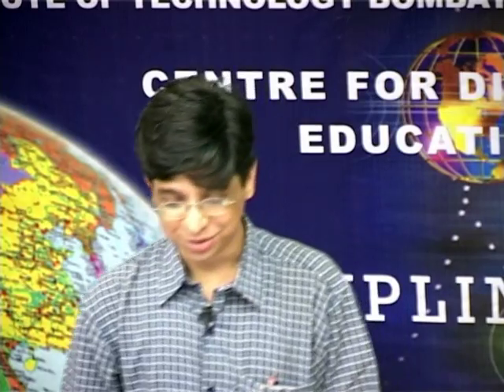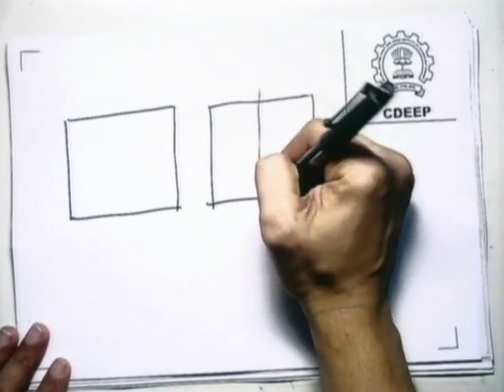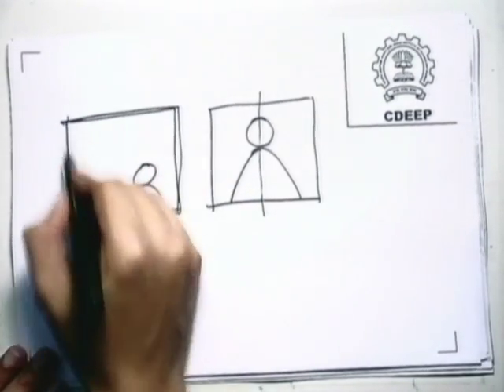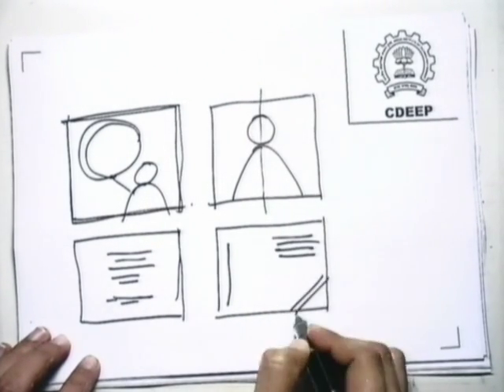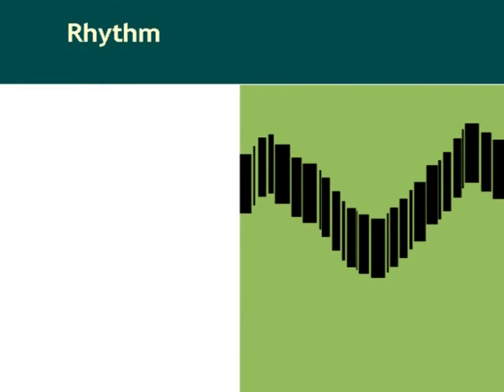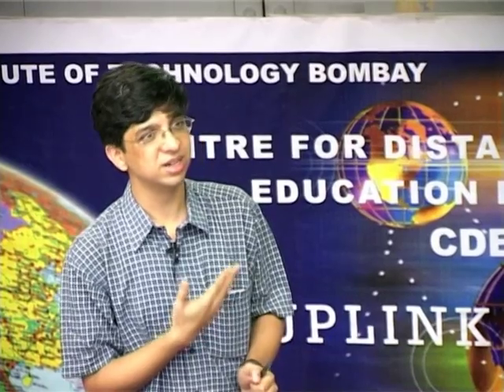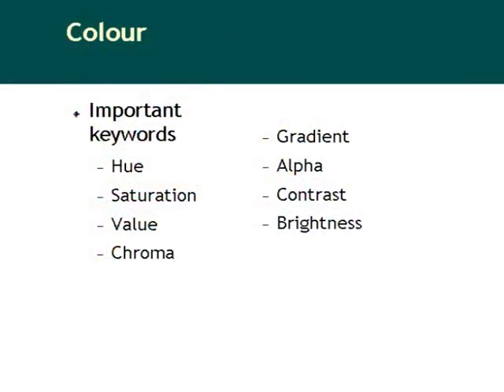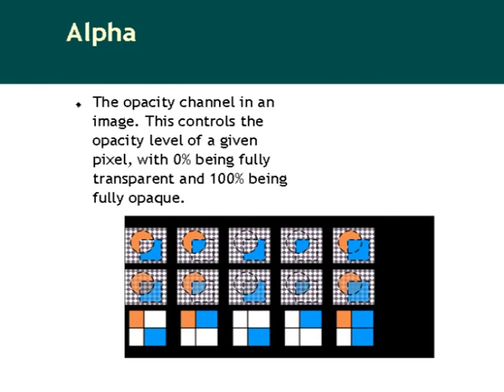SD L4 Design and Colour